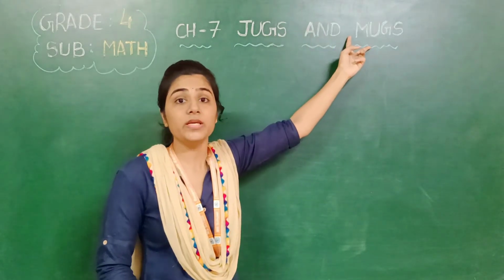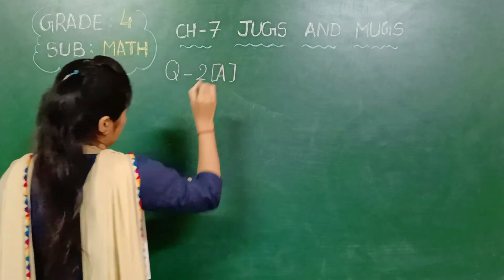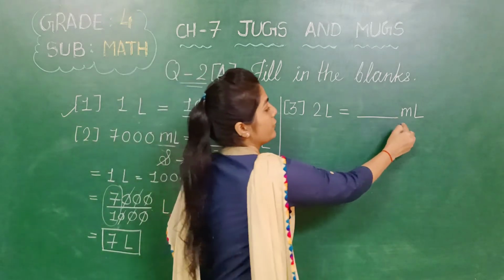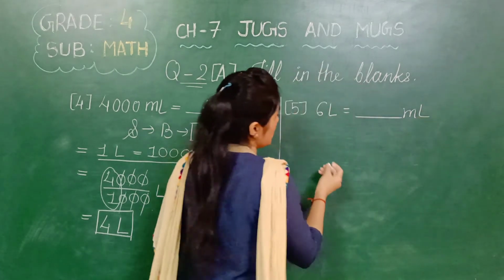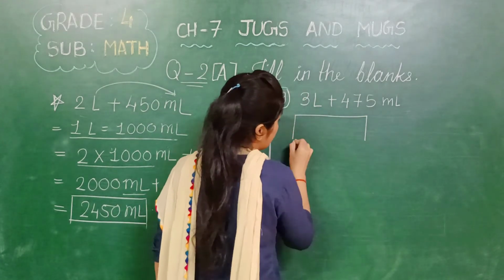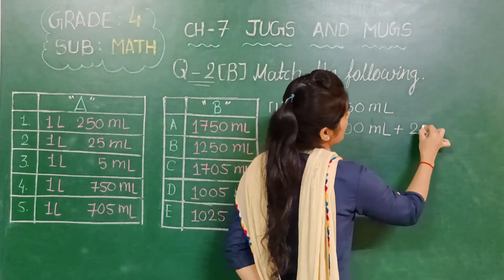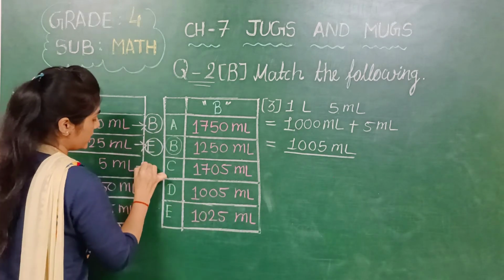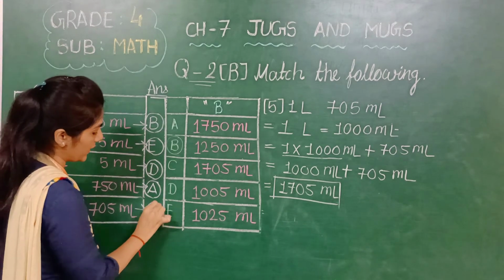EM | GRADE-4 | MATH | CHAPTER-7 JUGS AND MUGS | PART -1